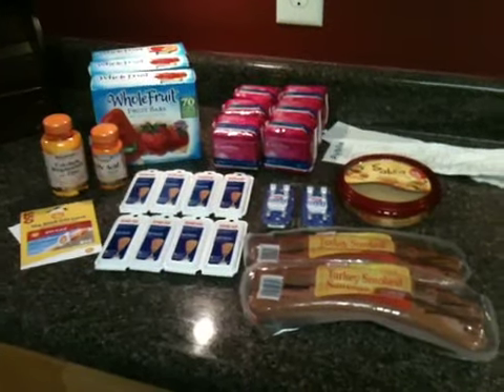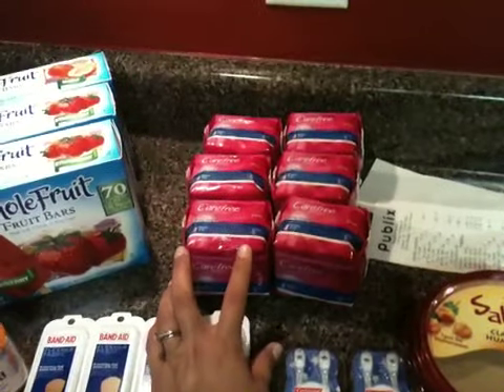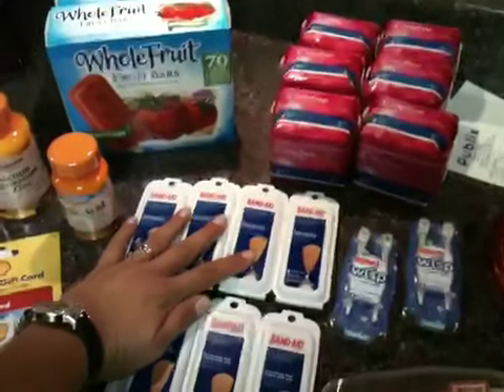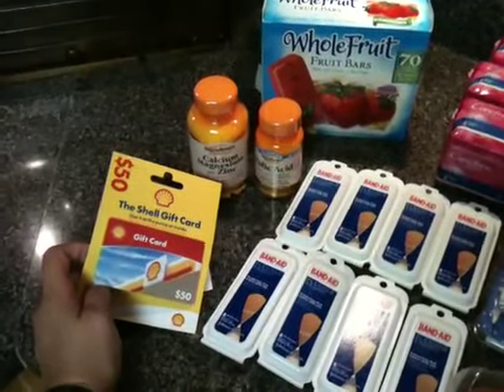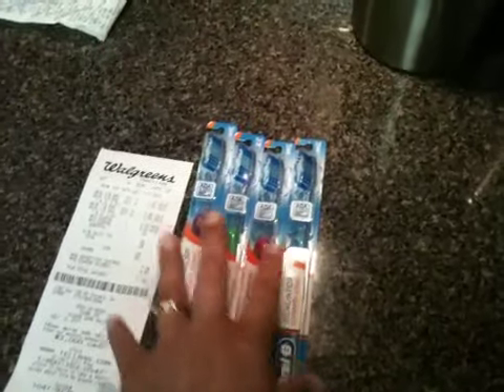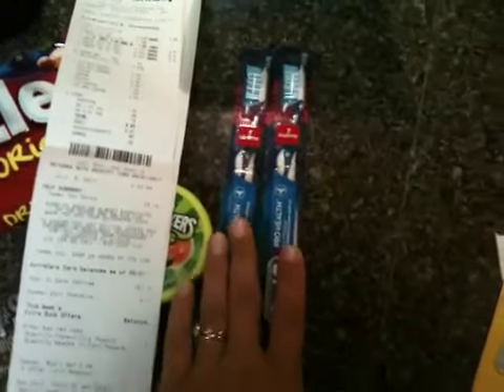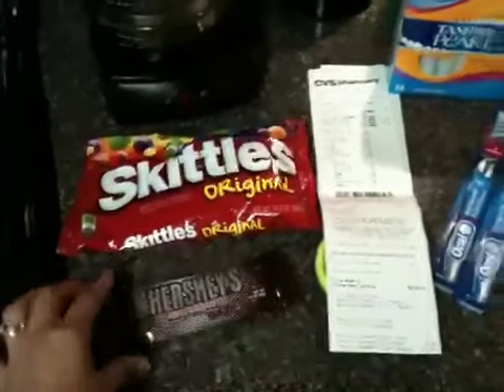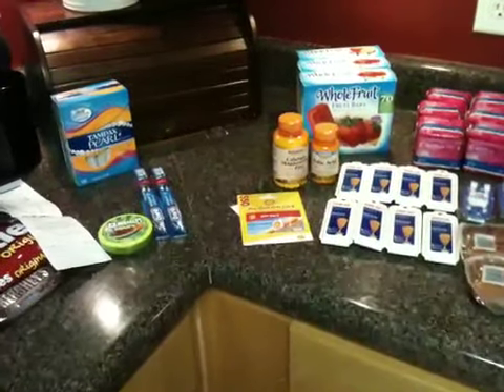Walgreens, CVS, and Publix Haul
Deals for the week of July 3rd. I also forgot to show 2 boxes of Cheez-its that we got at Publix!!  Not too bad of a deal!